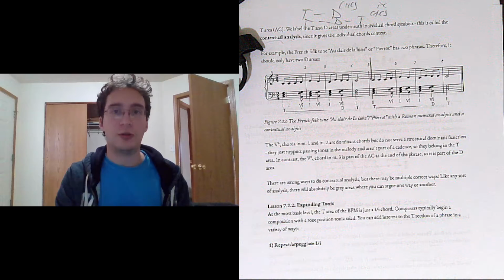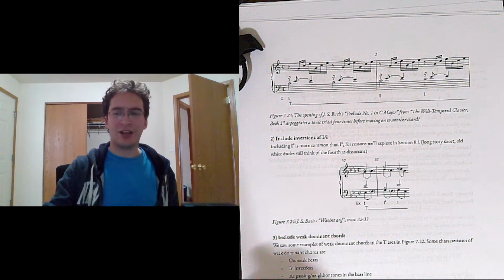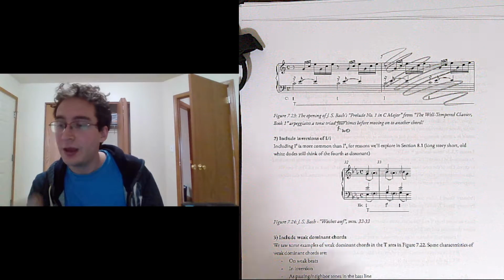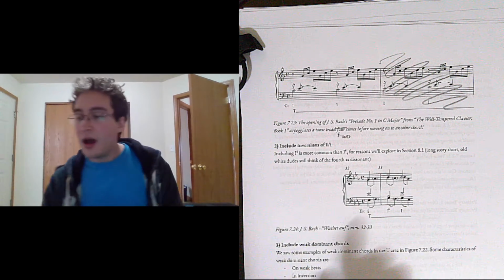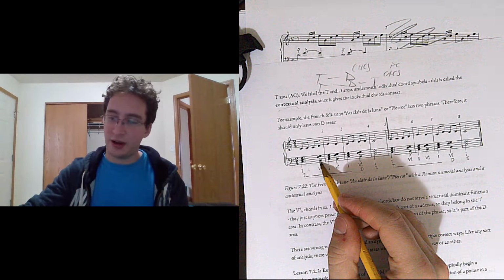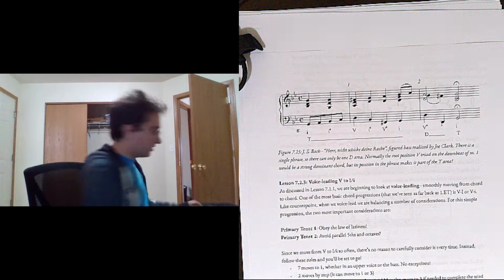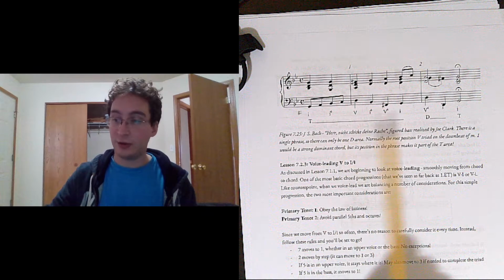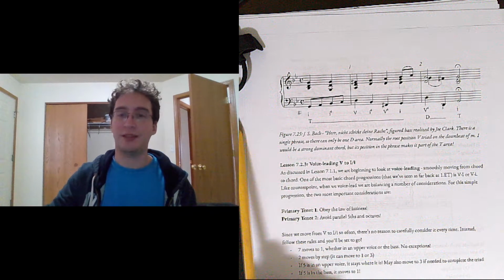Lesson 7.2.2: Expanding Tonic